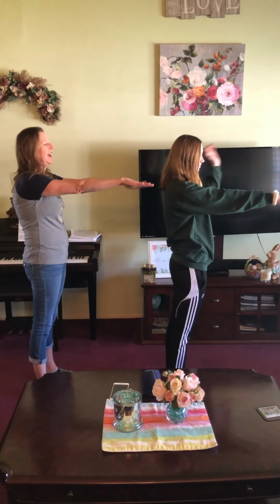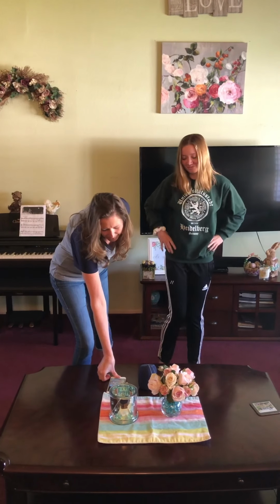Macarena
Brain break/Music/dance